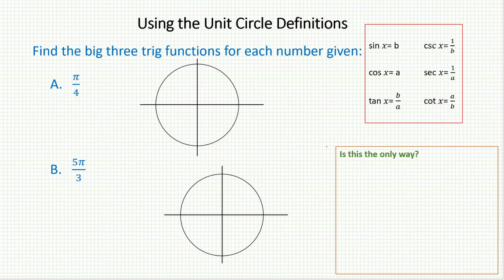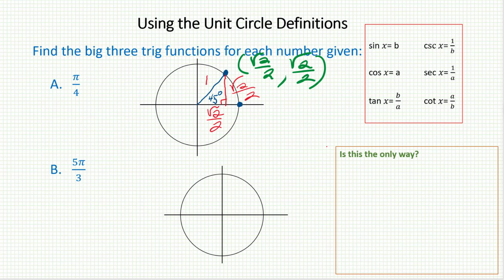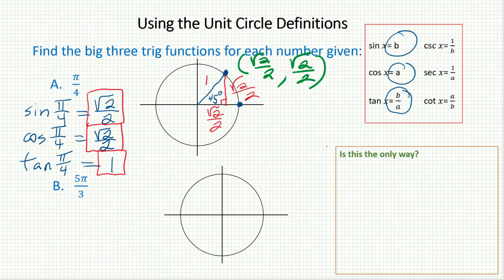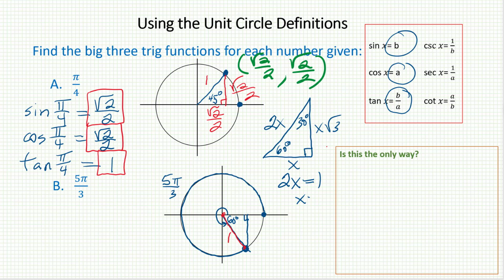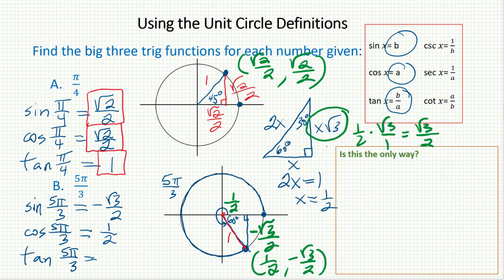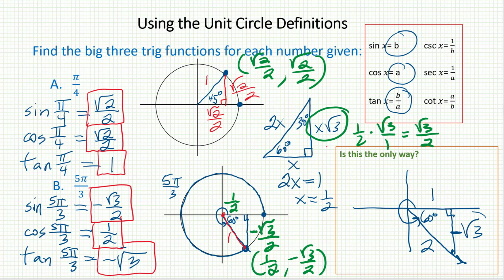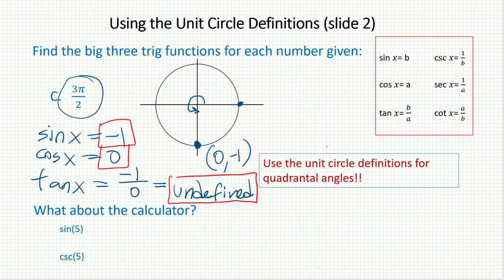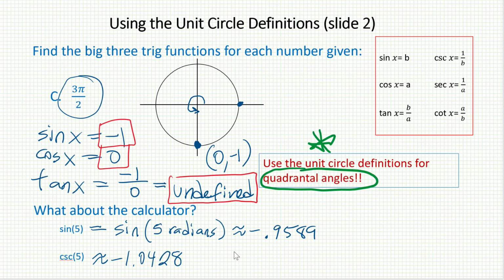Math 373 6.3-6.4 part 2A video 3 using the unit circle definitions